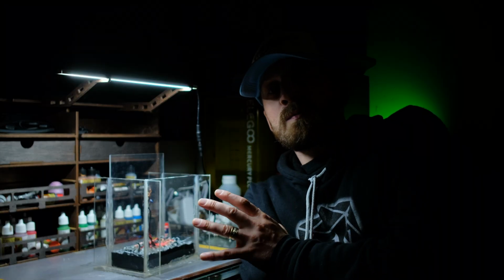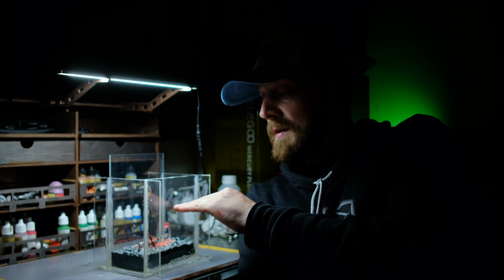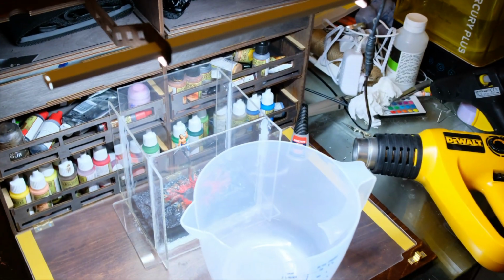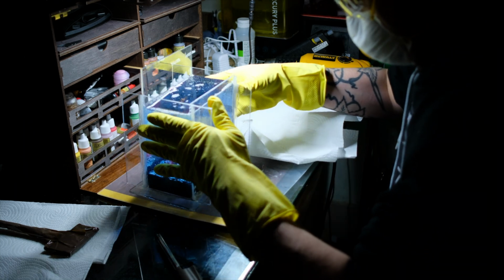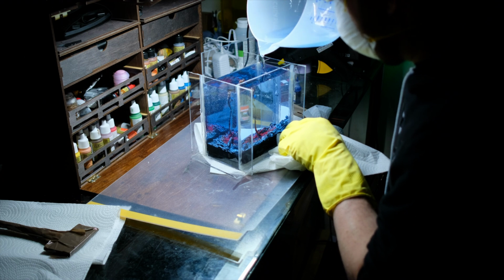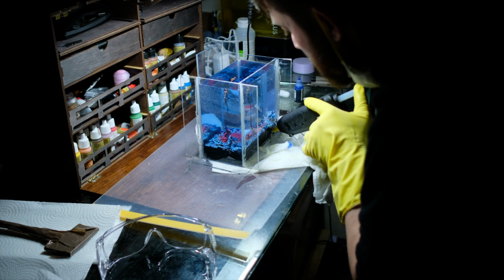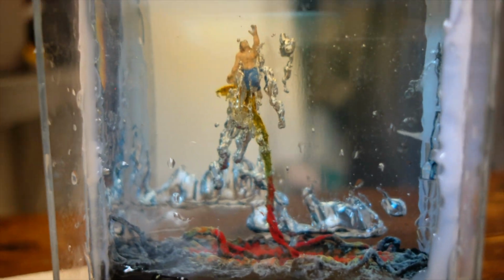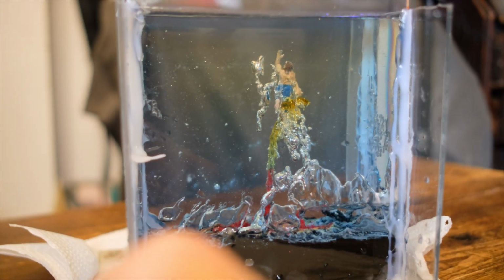DON'T pour TOO MUCH epoxy resin !!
Getting a Flash Cure when Pouring Epoxy Resin is not fun! How much Epoxy Resin is too much for your Epoxy Resin Art Project? Pouring too much Epoxy Resin can result in an Exothermic reaction or Flash Cure, causing bubbles, warping and cracking. I tried to avoid an exothermic reaction in my latest epoxy resin pour, when I poured too much resin, by lowering the project in to a cold water bath and also blowing cool air over the project. Did it work? ... you tell me.

I used Vista resin in this project which you can find
While researching this project I gained my best information from the following channels please check them out:

Let me know what you think of the build!

🔥 Or if you would like to make a once off donation to help fund materials :)